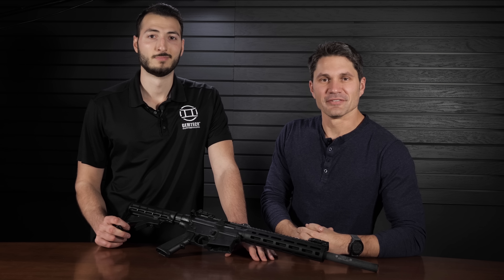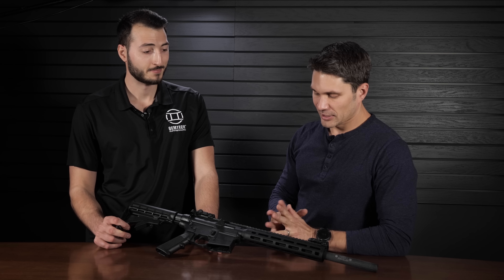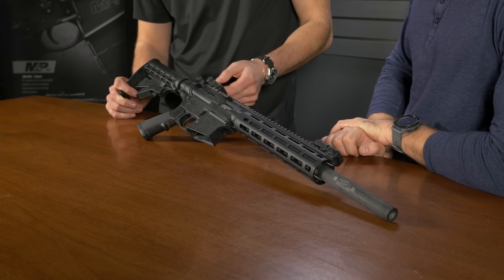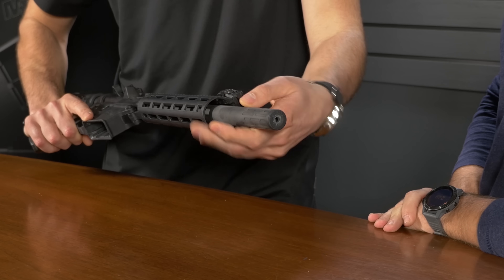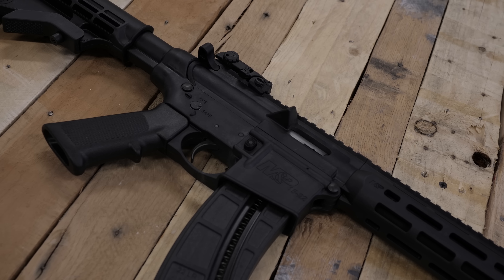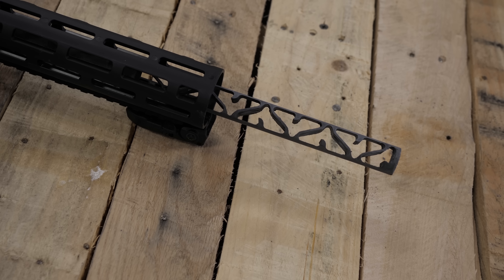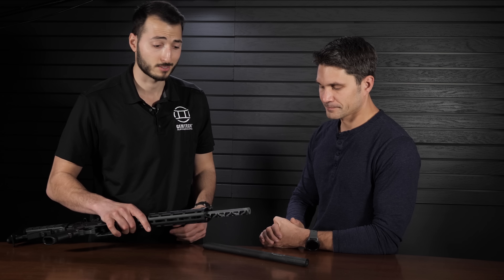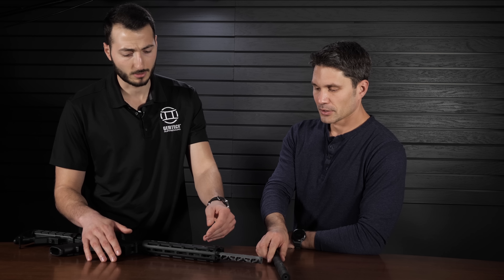An Integrally Suppressed .22 AR-15: The GemTech + Smith & Wesson Integra-15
In this GunFest2021 special episode, James is at Smith & Wesson headquarters in Springfield, MA to talk with GemTech's in house guru, Anthony Proto, about the new GemTech and Smith & Wesson collaboration: The Integra-15. This is an integrally suppressed M&P-15-22 upper for the S&W M&P-15-22 series of carbines, fine tuned by GemTech.

- Ventura Munitions